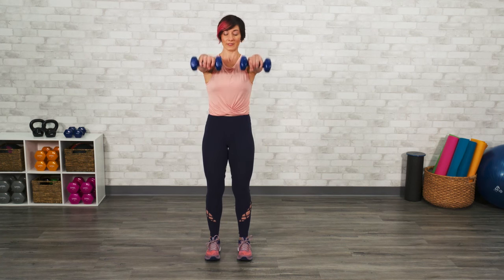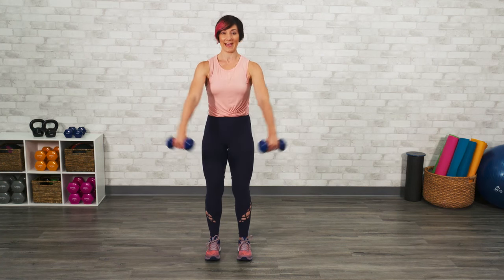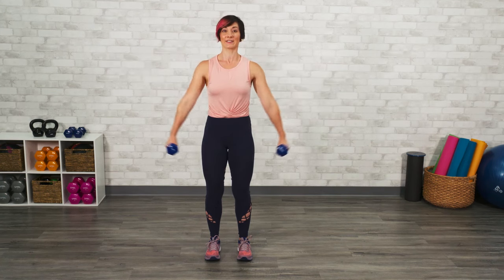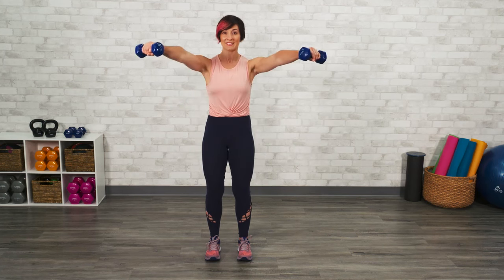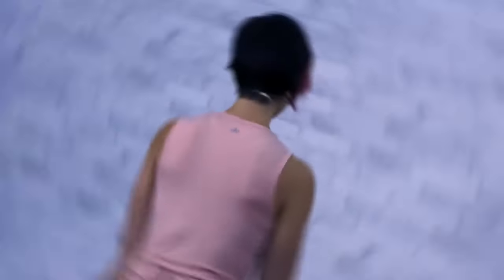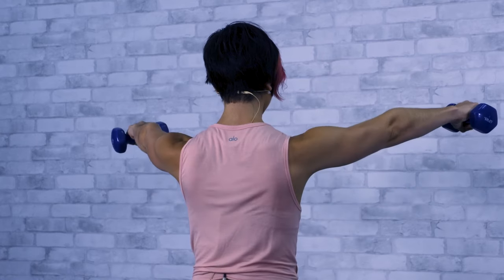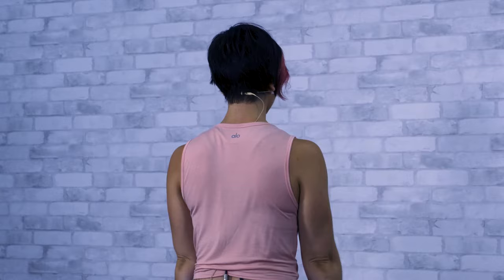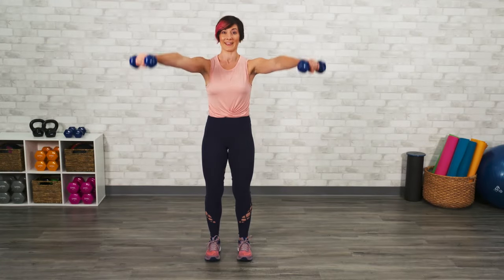Standing I-Y-T Exercise with Dumbbells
Bowling can fatigue your back and shoulders especially if you sit a lot throughout the day for your job. This standing I-Y-T exercise with dumbbells is designed to target the biggest group of muscles in your shoulders and back, all in one exercise. You will spell the letters I, Y, and T with your arms.

Get new bowling videos, articles, and exercises every week with the free National Bowling Academy newsletter.

The I-Y-T exercise is a full-range-of-motion exercise for your shoulders, and the benefits include:

Strengthening joints
Enhancing muscle coordination
Promoting muscle growth
Improving bone density, balance and posture